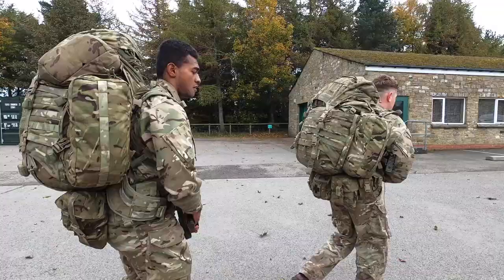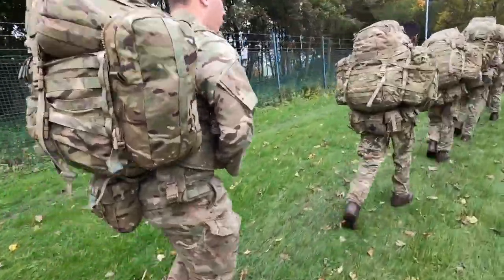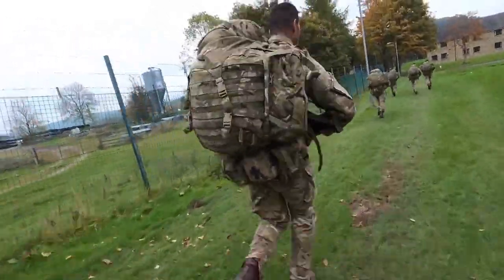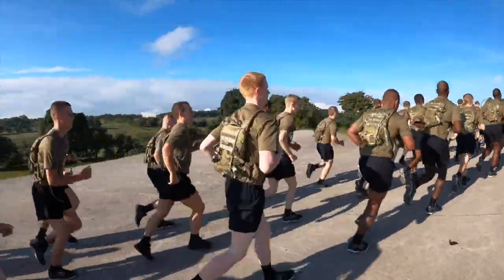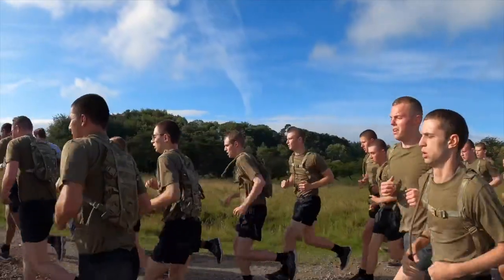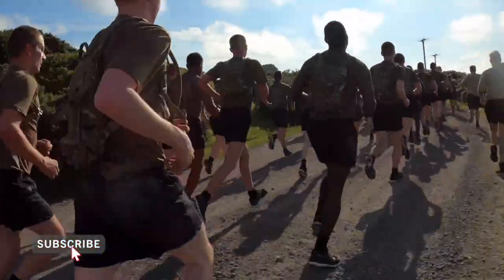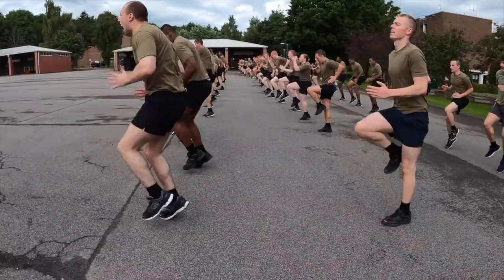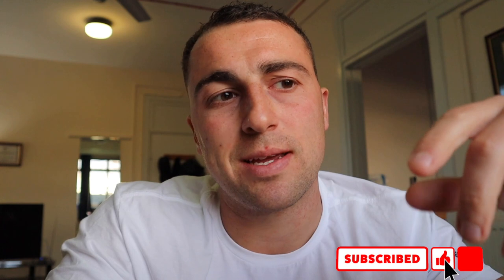How To Get Fit For The Army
Without doubt the most frequently asked question, so I thought I'd give you my advice that is formed from my experience as an Infantry Officer for almost 6 years.

I answer questions around:
- Strength Training
- Running
- Weight loss
- Running with weight
- Bodyweight training

All of this to aid in your physical preparation for basic training or Army life in general.